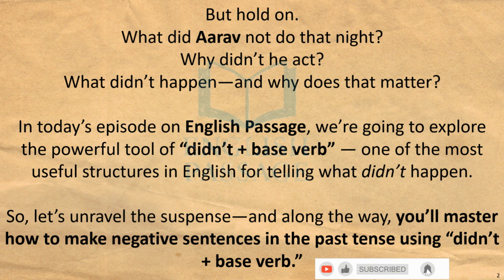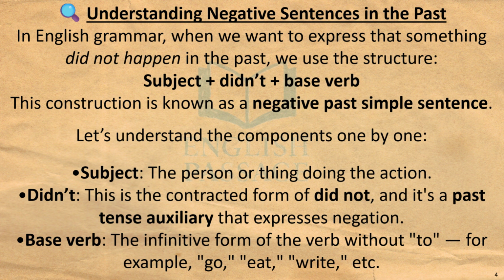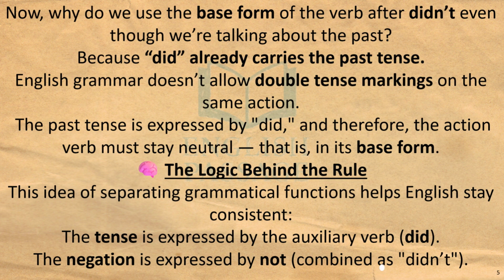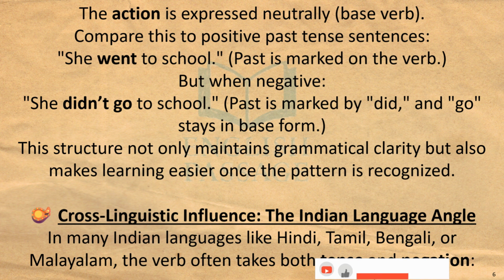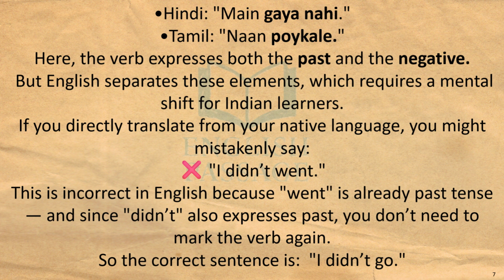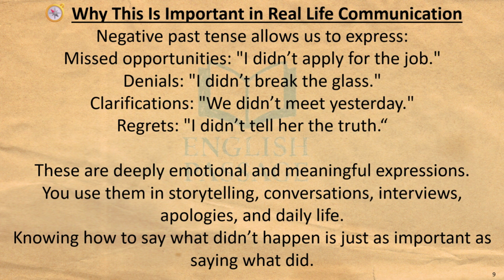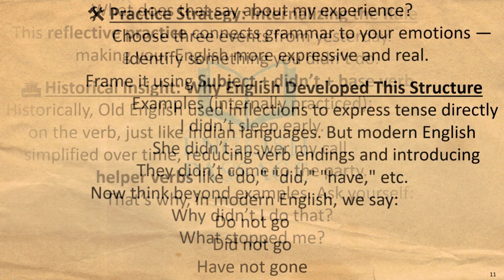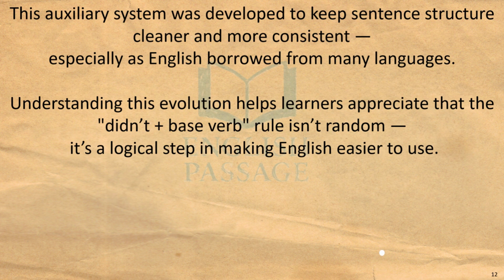Day 17 🔥 Didn’t + Base Verb in English Grammar ✌🏻️ | Past Tense Negative Sentences with Story 📚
Welcome to Day 17 of your English learning journey with English Passage – the channel where stories teach you grammar!

In this lesson, you'll learn how to make negative sentences in the past tense using the powerful and simple rule:
👉 Didn’t + Base Verb.

Through a thrilling and emotional story set in Kodaikanal, India, you'll understand not just the grammar, but how to use it naturally in real conversations. Perfect for Indian learners and anyone who wants to speak English fluently and emotionally.

📚 What You’ll Learn Today:

What is “didn’t + base verb” and how to use it correctly

Why using the base verb (not past form) is essential after “didn’t”

Common mistakes Indian learners make

Emotional storytelling to help you remember the grammar for life

Reflective practice to make grammar personal and powerful

✨ Learn English with heart. Speak with confidence.

👉 Watch till the end to unlock your full potential as an English speaker!

Day 17 English Grammar, didn’t + base verb, past tense negative sentences, how to use didn’t in English, learn English through stories, spoken English India, English grammar for Indians, base form of verb after didn’t, Indian English learners, grammar rules for past tense, learn English with stories, English Passage, English through storytelling, story-based grammar, didn’t did not grammar rule, English speaking practice, ESL past tense rules, didn’t + verb structure, English grammar made simple